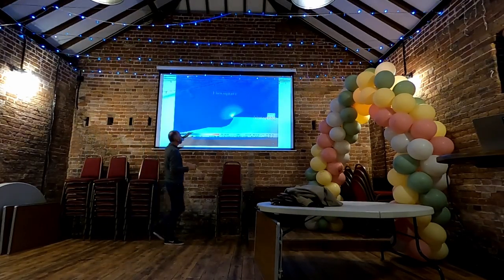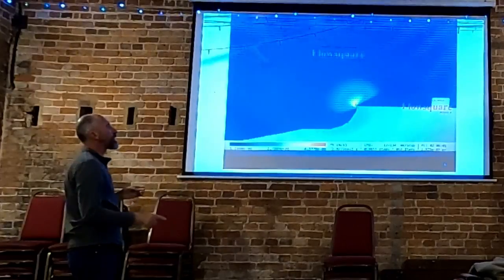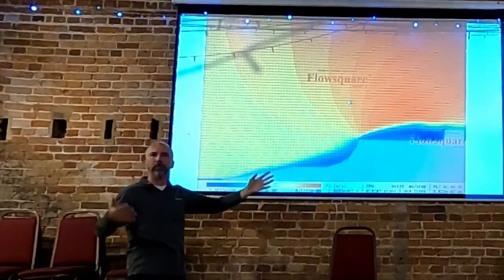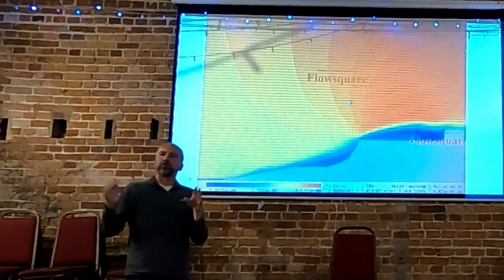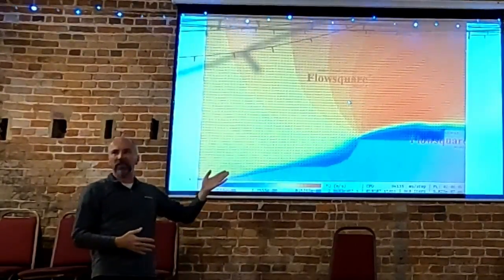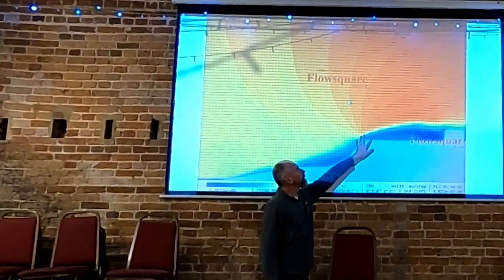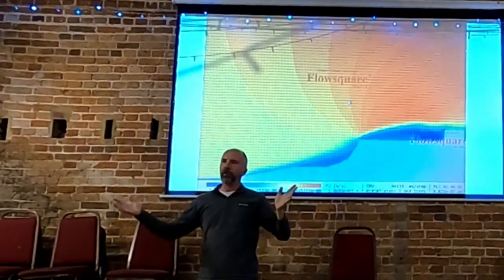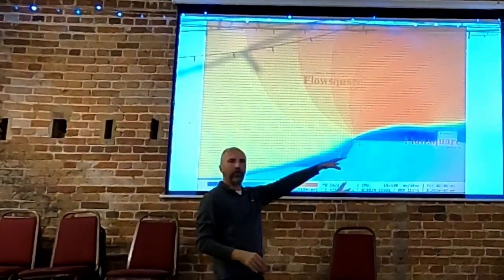Wind Shear, Rotor and Turbulence on Cliff Edges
Colin Davies presents an analysis of the mechanical turbulence caused by wind on typical cliff edges affecting paragliding launch and landing zones.